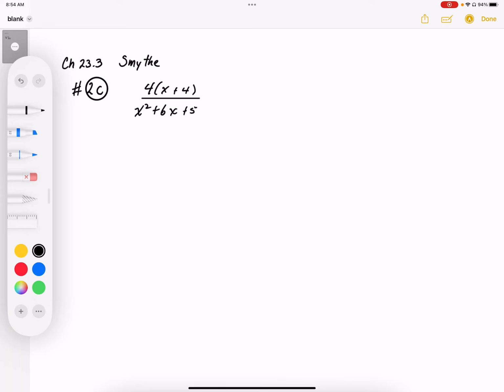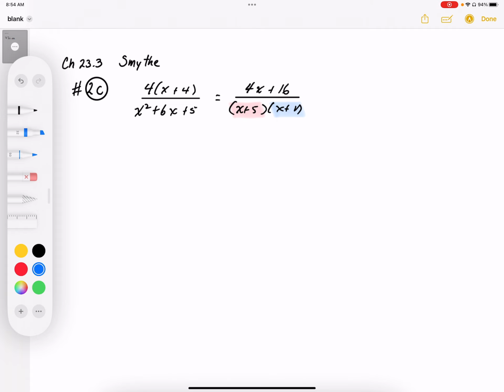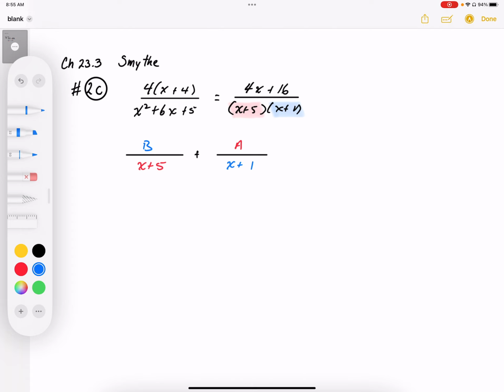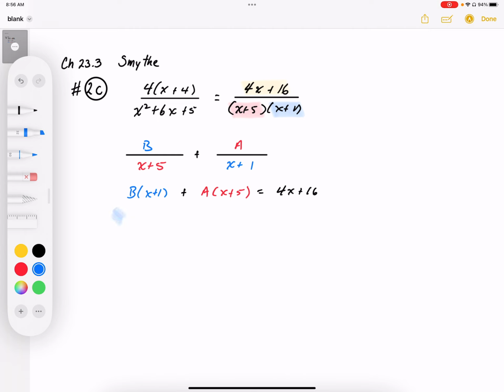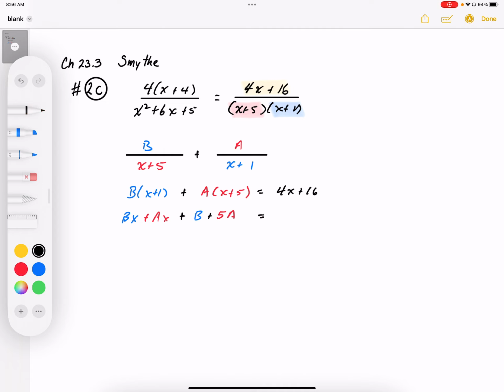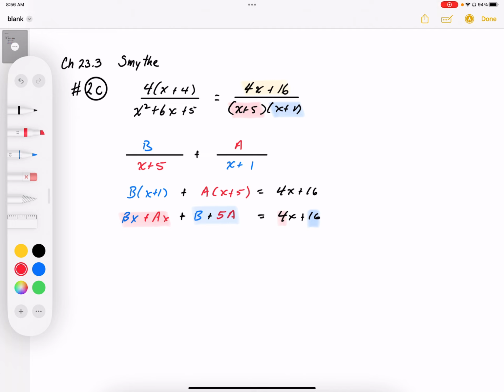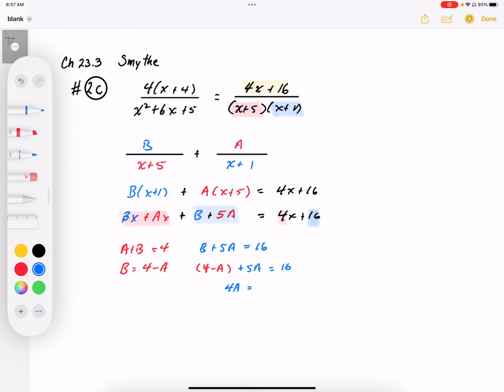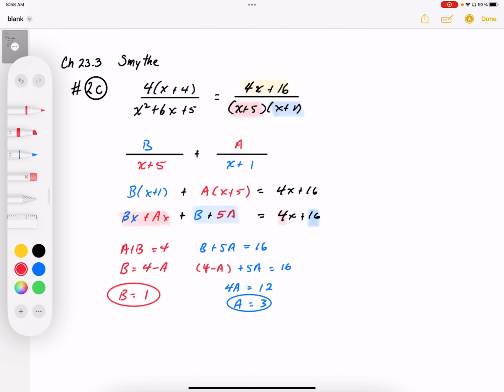01 Hmk WS_Smythe Ch23.3 Partial Fractions Q#2c